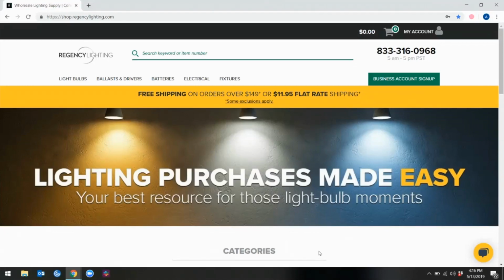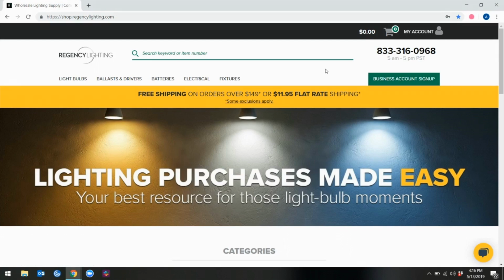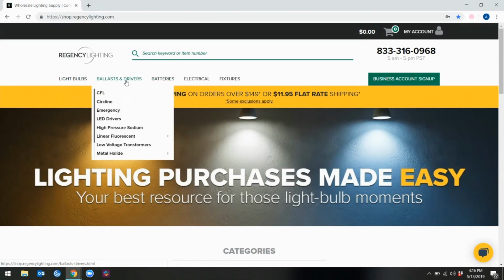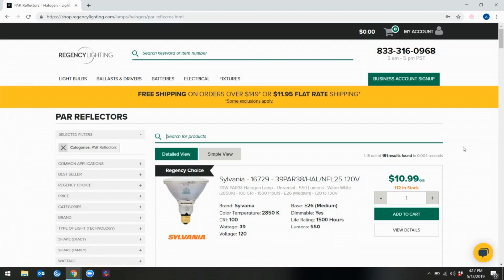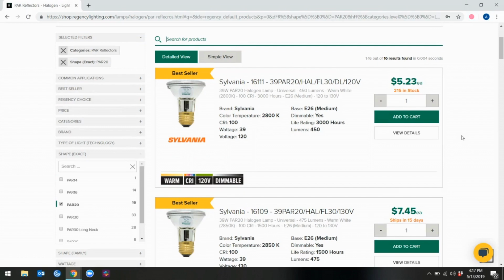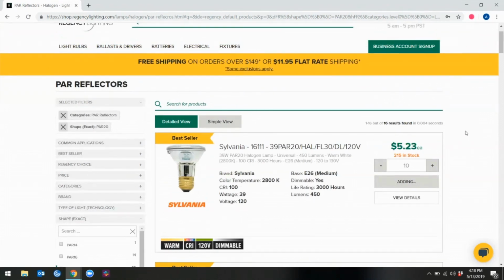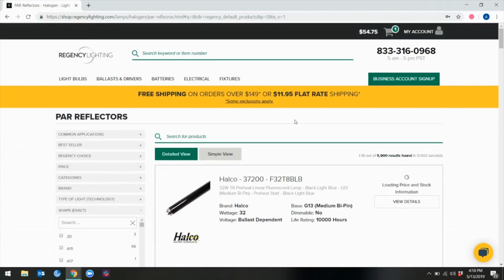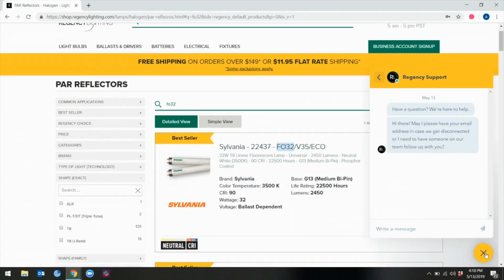How to quickly search and filter products on Regency Lighting's website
Regency Supply is a national lighting distributor focused on making lighting easier for its customers. This tutorial covers quickly searching and filtering products on our website to find exactly what you need.